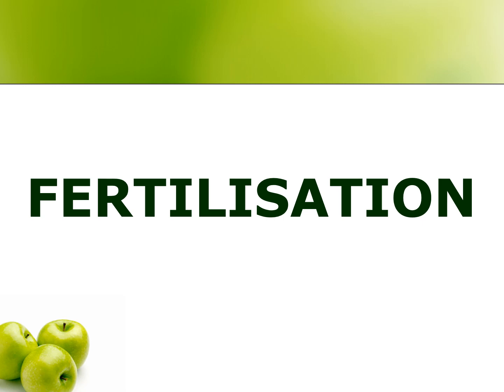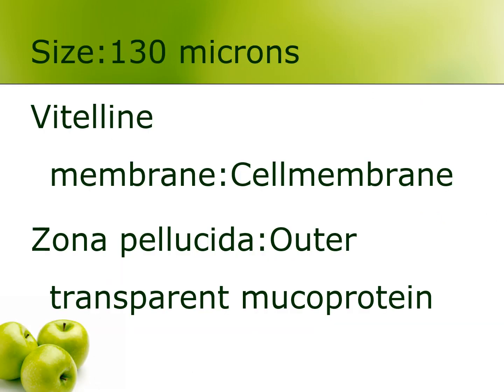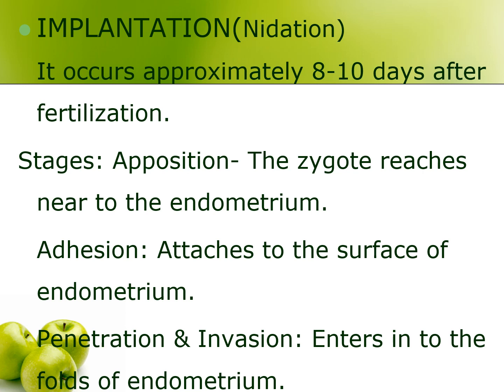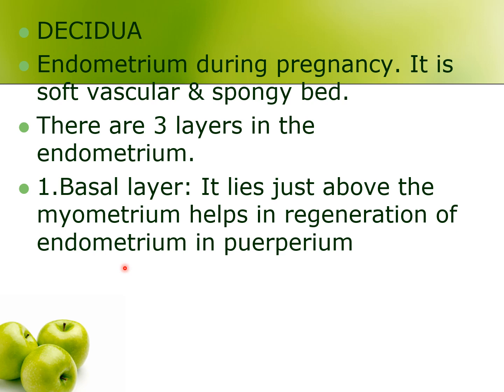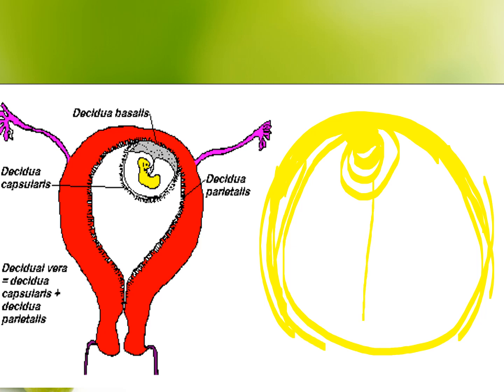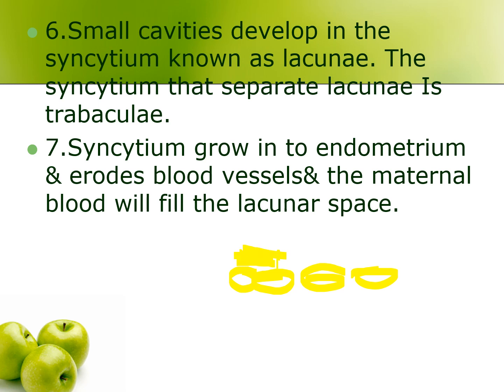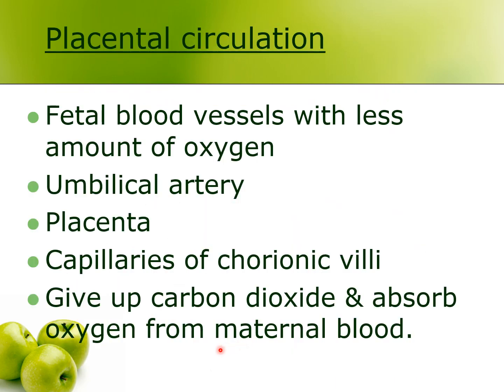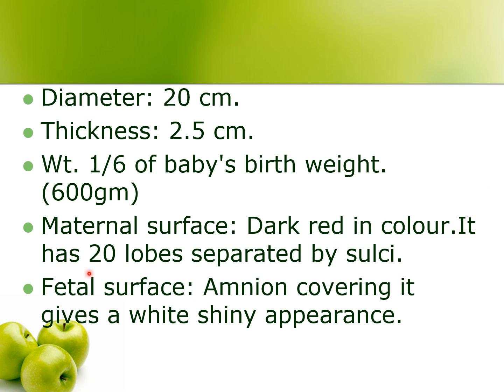fertilization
Review of fertilization,implantation, embedding of the ovum, development of
the embryo,foetus and placenta, placenta at term,functions, II Chapter